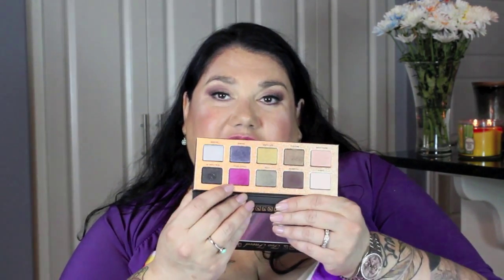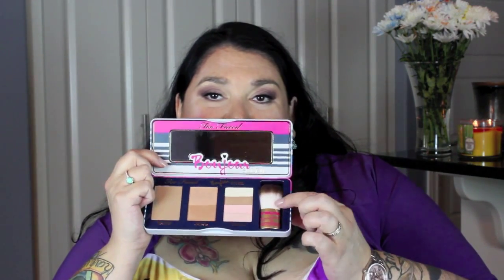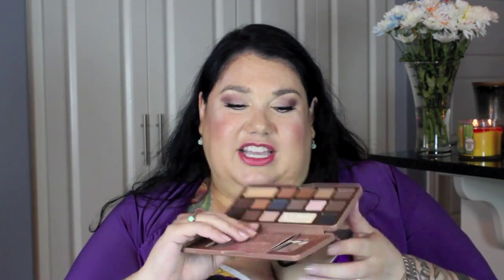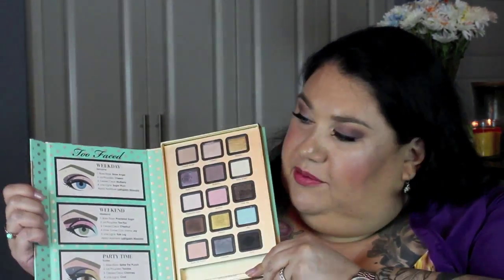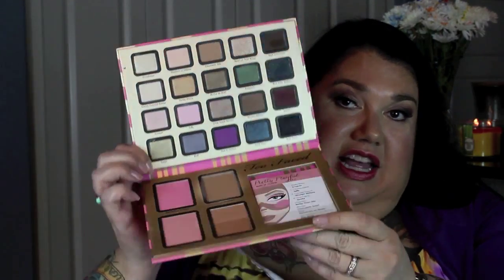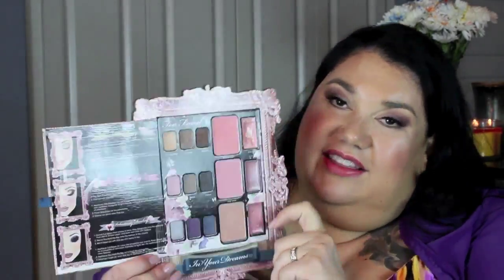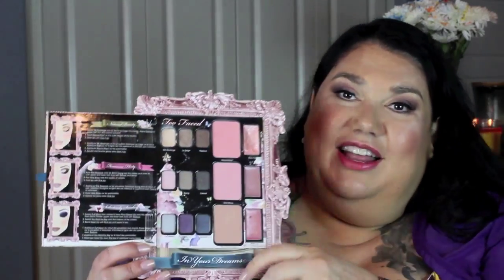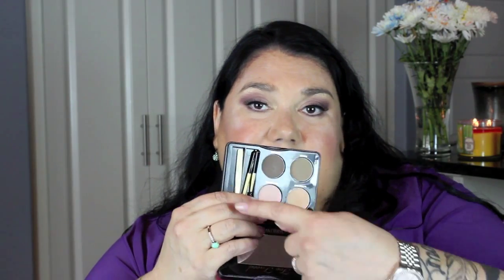TOO FACED: My Makeup collection by Brand Series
Candy Palmater shares her entire Too Faced collection in this video, of her massive makeup collection series by brand. So far the brand videos include: TARTE, Revlon, and Too Faced (this video).
Makeup I'm wearing in this video:
- Tarte Rainforest After Darke colored clay eye and cheek palette
- Revlon Moon drops lipstick in Sugar Poppy

 * PH:  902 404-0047 office mobile